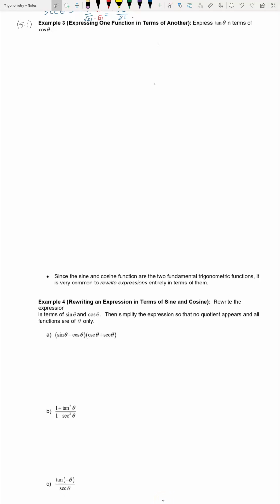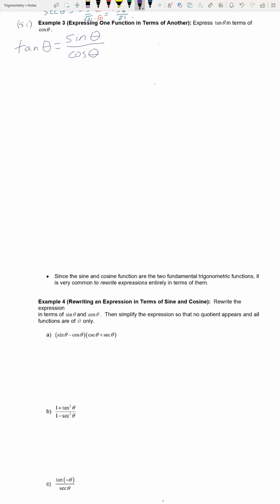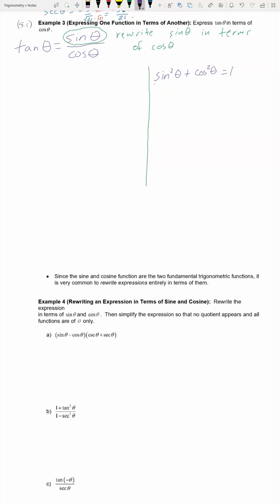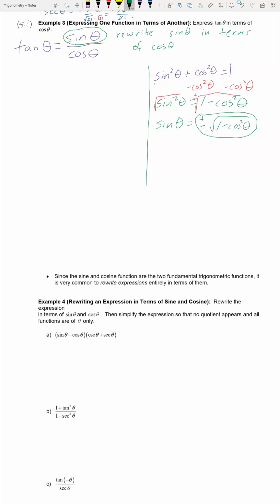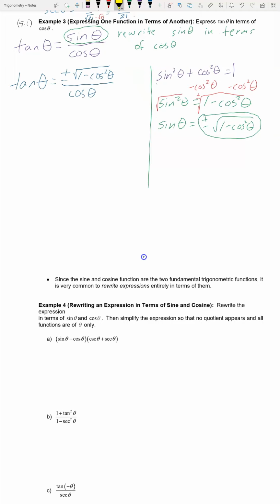5 1 Trig Identities Ex 3